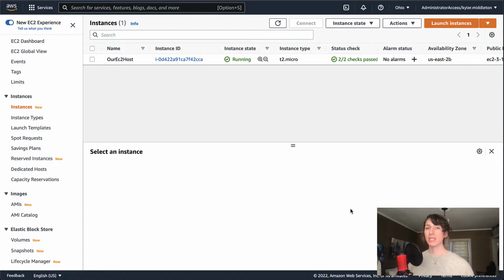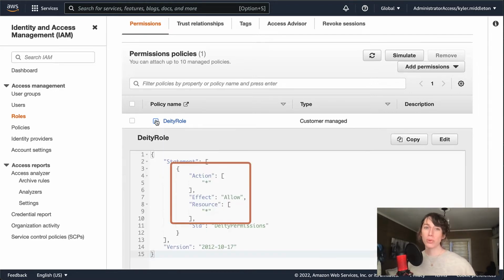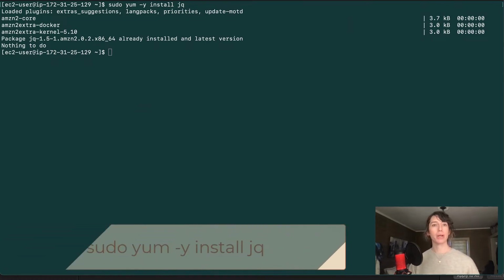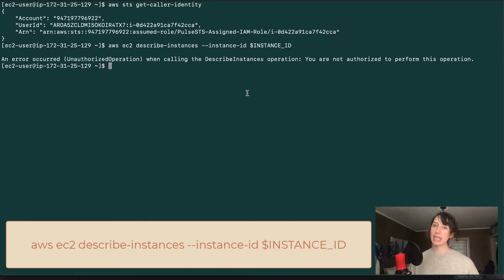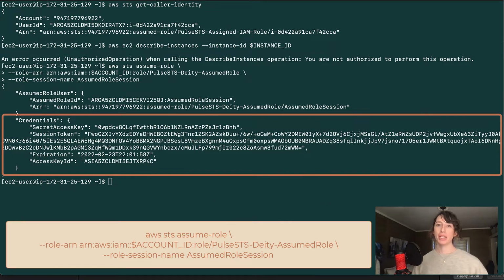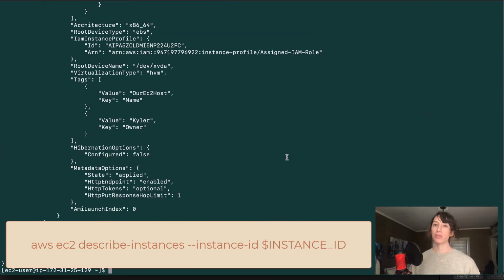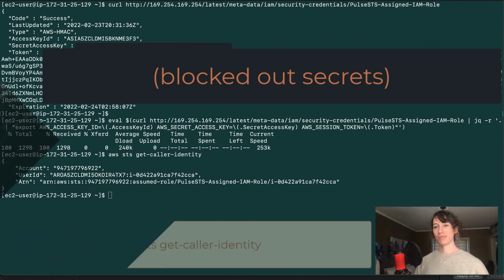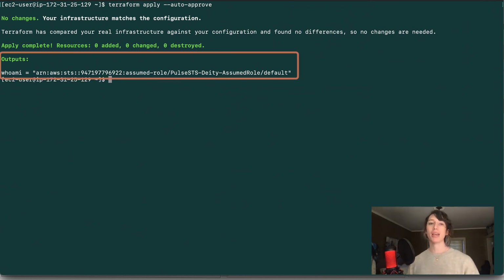Calm Cloud Security - AWS STS Assume with AWS CLI and Terraform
Check out this demo of AWS STS Assume from Kyler Middleton with both the AWS CLI and Terraform, including how to troubleshoot failures. Feedback welcome, and please come check us out at iampulse.com for other great content and best practice IAM policies and strategies. Let's elevate IAM.

Full transcript available at video link ^^